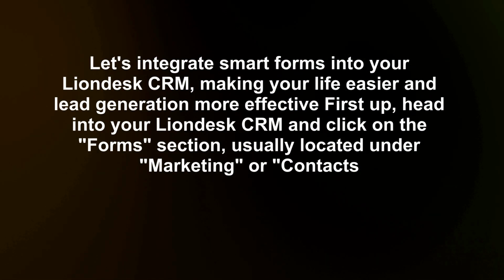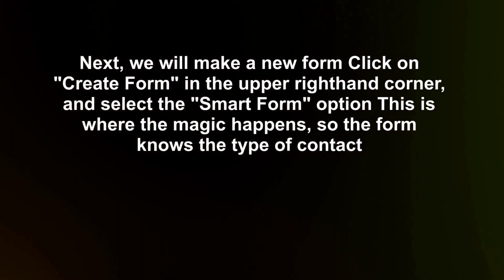How to Integrate Smart Forms to Liondesk Crm - GUIDE!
How to Integrate Smart Forms to Liondesk Crm demonstrates how to integrate smart forms into Liondesk CRM, allowing for seamless data capture and automated lead nurturing, enhancing the user experience with dynamic forms, while streamlining data collection for improved customer engagement.

00:00 Intro
00:12 Accessing the Forms Section
00:24 Creating a Smart Form
00:35 Building Your Smart Form
00:52 Customizing the Destination
01:02 Publishing the Form
01:15 Form Live on Website